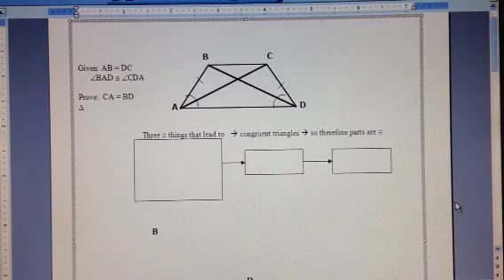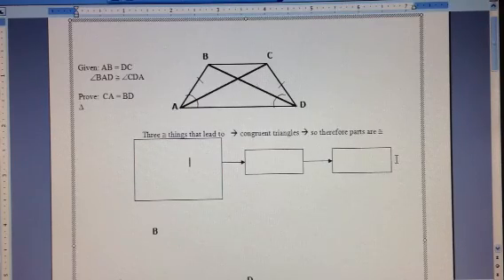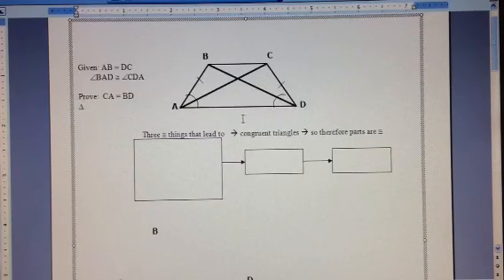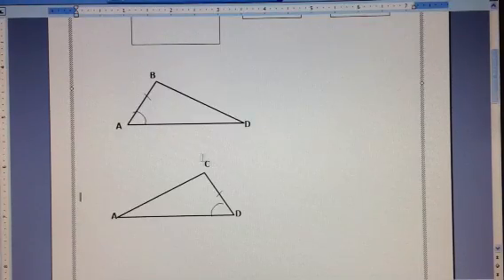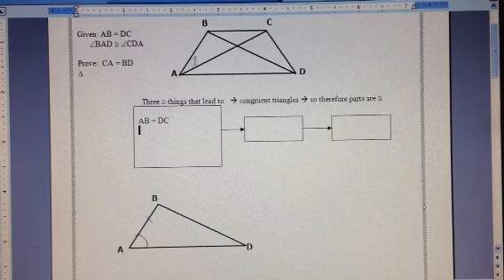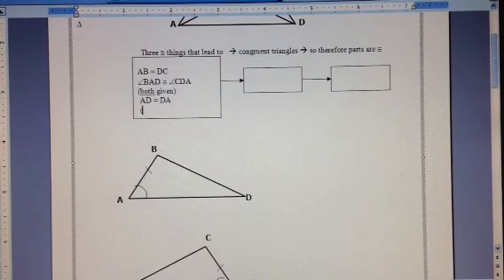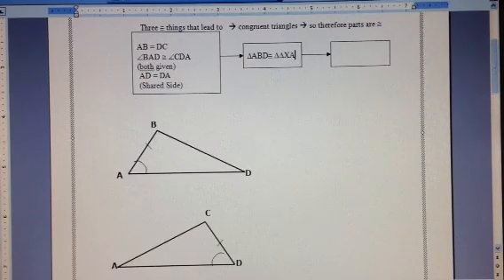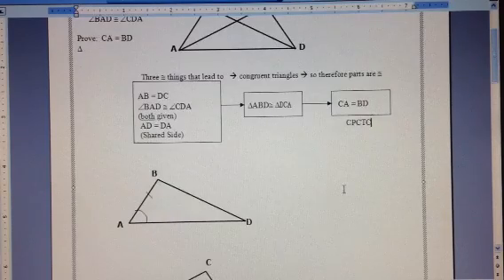Overlapping triangles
The diagonals of an isosceles trapezoid are congruent